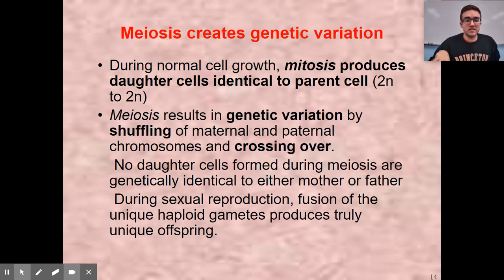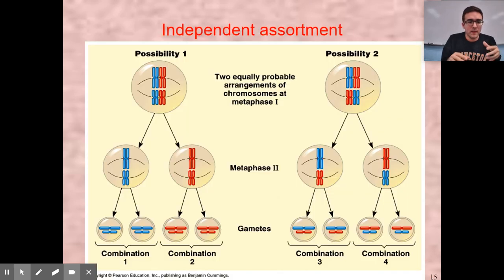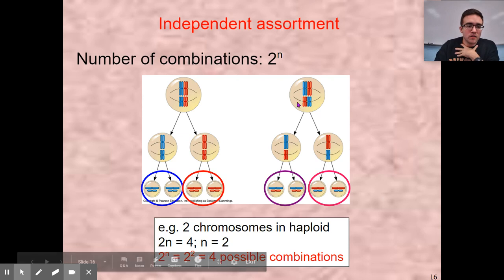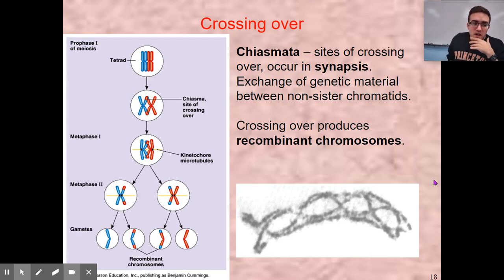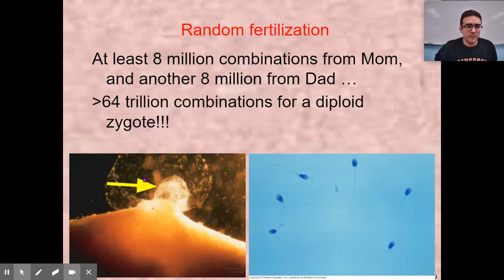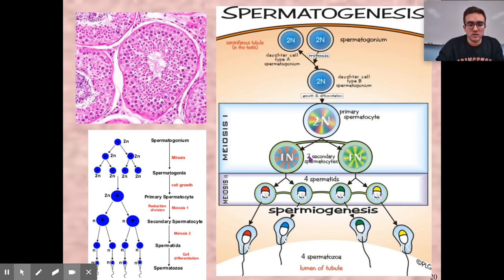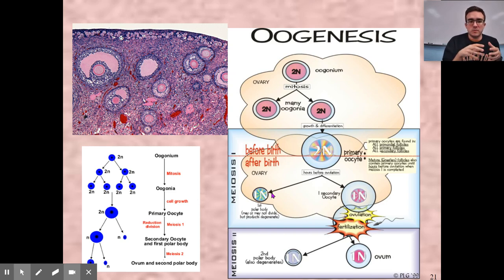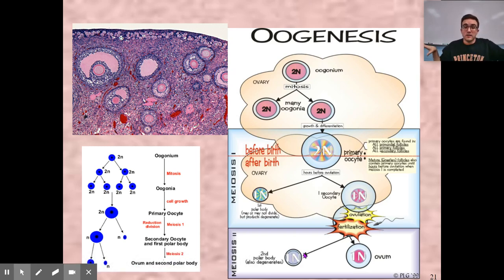Meiosis Part 2